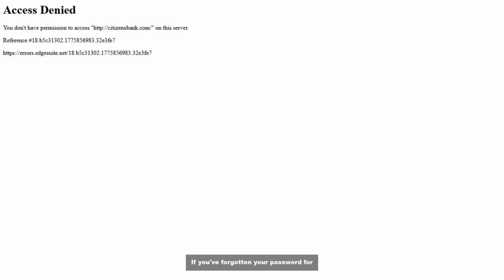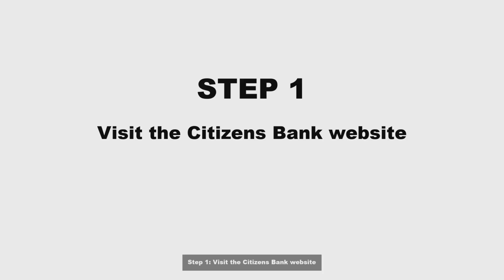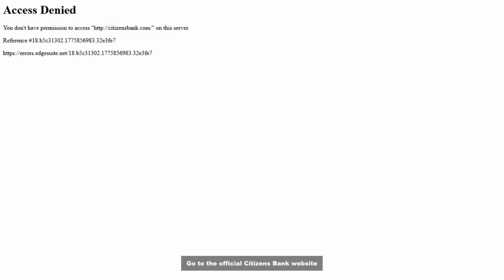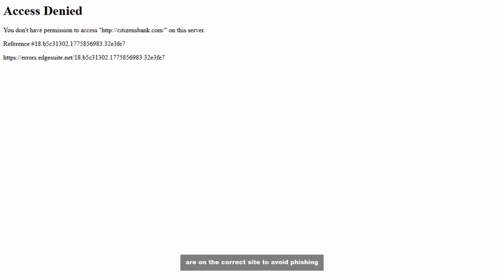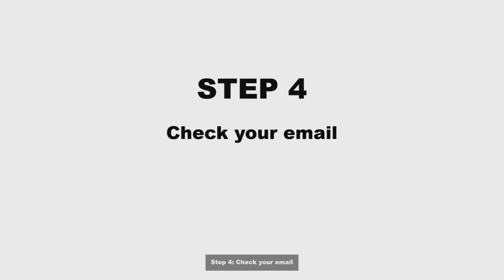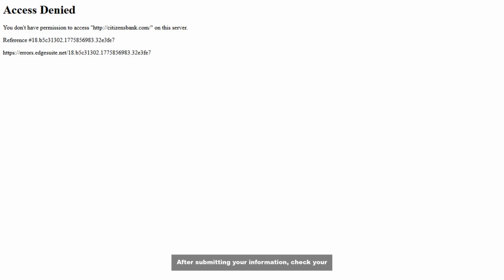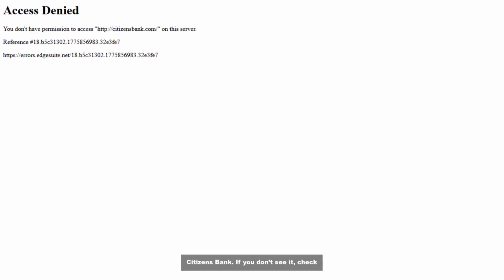How To Reset Your Password On Citizens Bank 2026 (EASY METHOD)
In this video, we will guide you through the process of resetting your password on Citizens Bank in 2026 using an easy method. If you're having trouble accessing your account, this tutorial will help you regain access quickly.